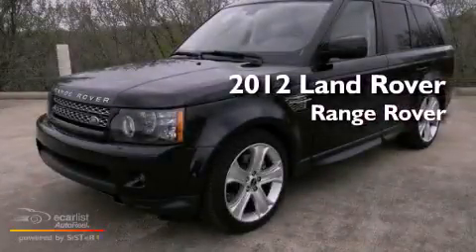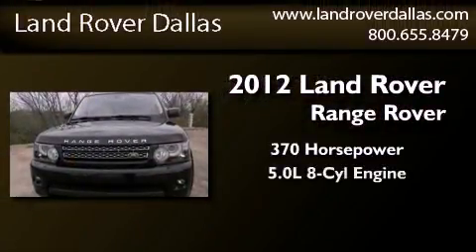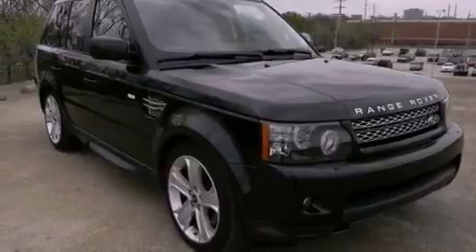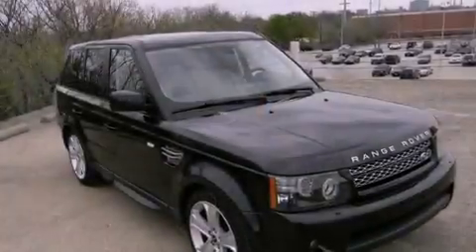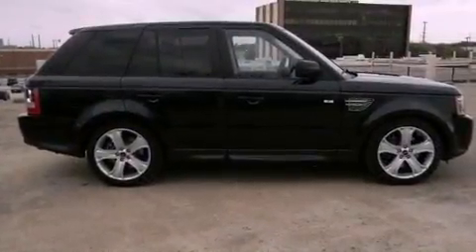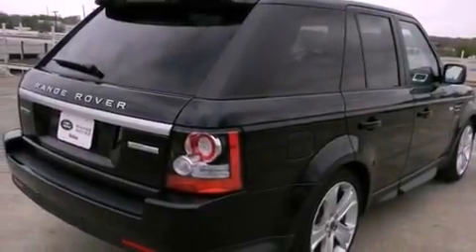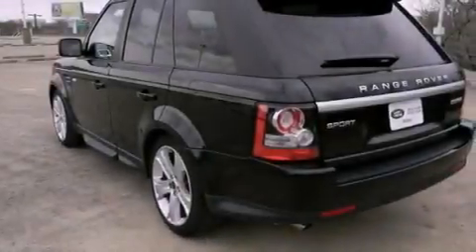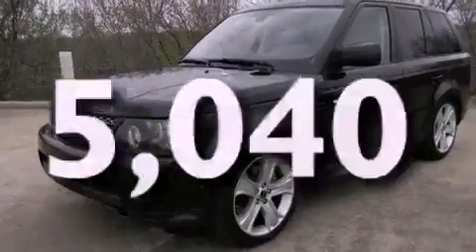2012 Land Rover Range Rover Dallas TX 75243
We have been honored to serve the Dallas TX area , we promise that your experience at our dealership will exceed your expectations !

 Year : 2012
 Make : Land Rover
 Model : Range Rover
 Engine : 5.0L V8 engine
 Trans . : Automatic
 Exterior : Black
 Miles : 5,040
 Interior : Tan
 Stock : D12264